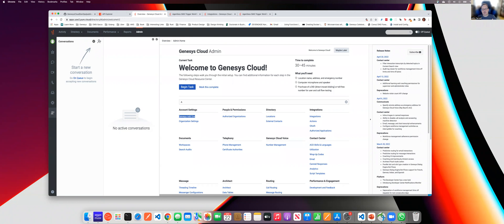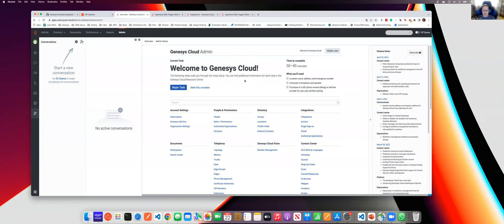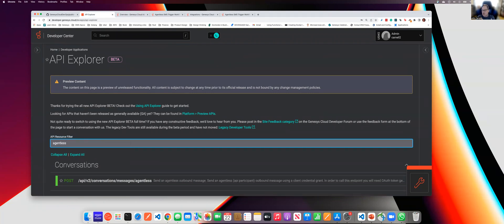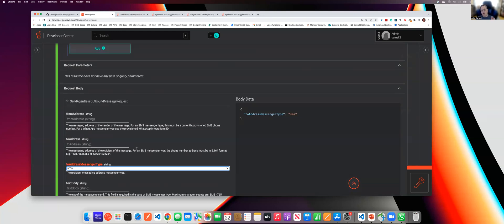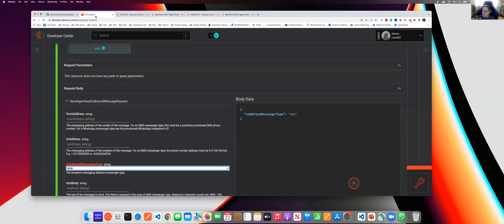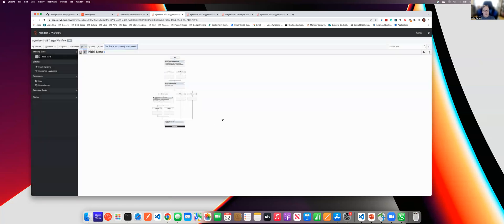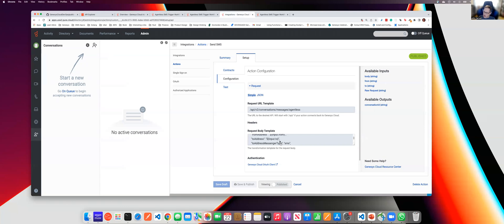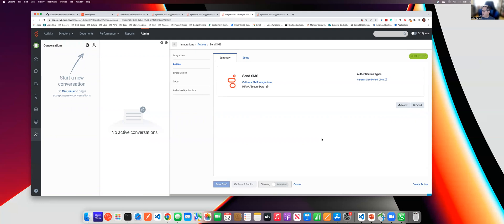DevDrop 21: Sending an Agentless SMS from Genesys Cloud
Ever want to send an SMS message using Genesys Cloud? This video walks you through our Agentless API and shows you the in and outs of sending an SMS message.  This video will also show you how to go about using this API to send SMS messages from a Genesys Cloud Architect flow.